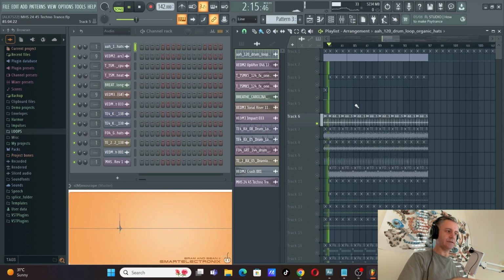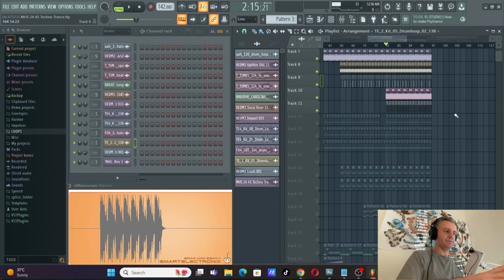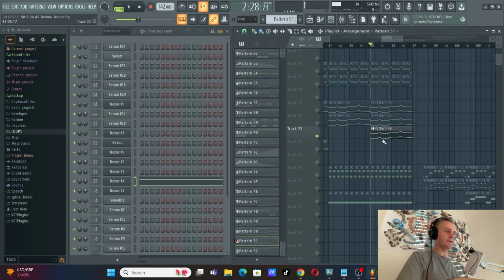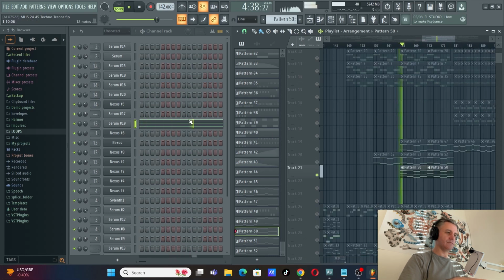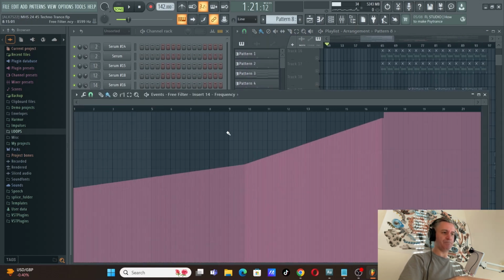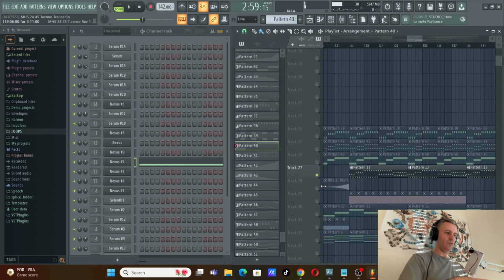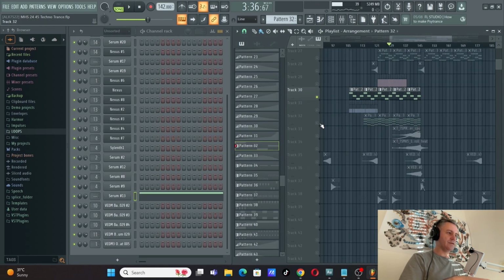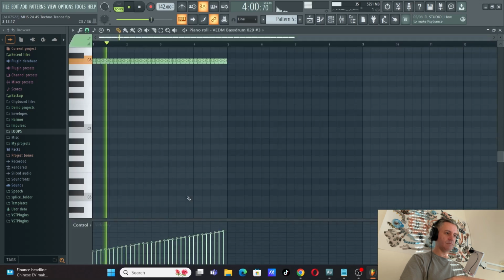Reviewing a track: Thomas Schumacher - Final Fantasy [FL Studio 21]